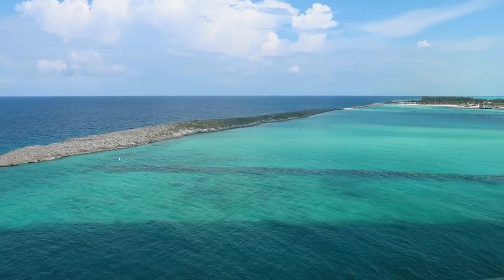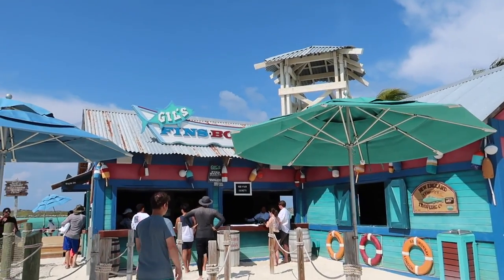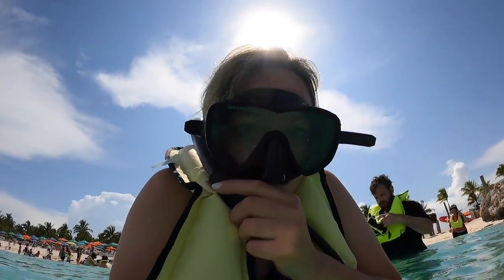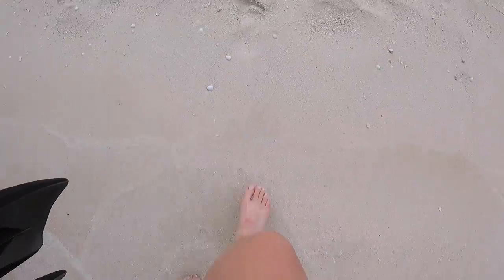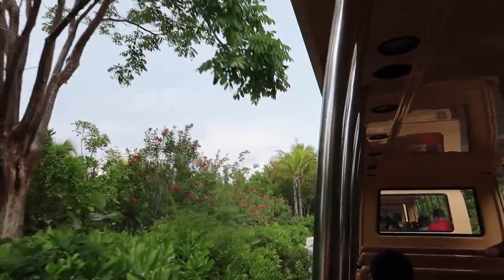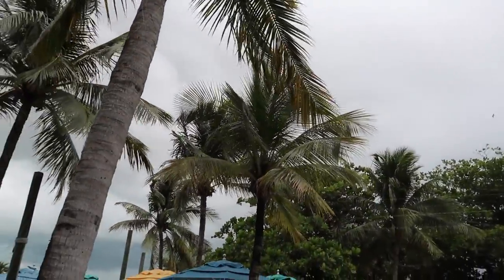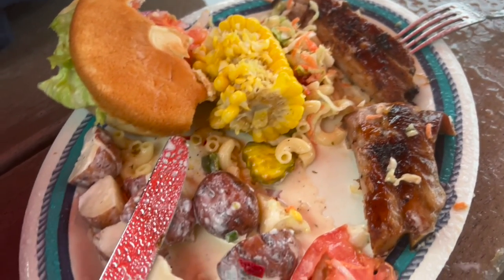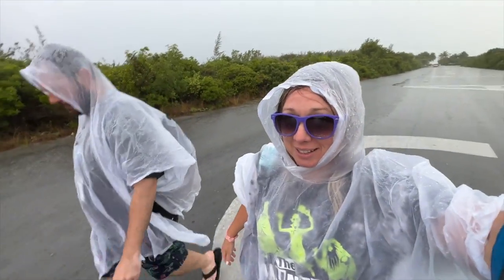Disney Dream Cruise CASTAWAY CAY Island, Snorkeling, Crazy Storm, Serenity Bay, Wet BBQ & More!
Join us for day 3 of our first Disney cruise aboard the Disney Dream on Memorial Day weekend 2022! In this video, we visit Disney's private island in the Bahamas, Castaway Cay, and go snorkeling to find Disney treasures like a Dumbo ride vehicle and more, before being called out of the water due to a massive thunder and lightning storm! We also visit Serenity Bay, the adults only section of beach, and have BBQ lunch at Serenity Bay BBQ, that is cut short by the oncoming storm. We see a crazy waterspout (a column of rotating, cloud-filled wind) that looks like a tornado hovering around the cruise ship, everyone on the island has to hunker down, we eat a soaking wet plate of BBQ, walk the abandoned airplane runway and finally catch a golf cart ride back to the ship, all the while being completely drenched and nonstop laughing and fun in the storm! It was the kind of thunder that sounds like the sky is ripping open and it was unforgettable! Castaway Cay is a slice of Disney paradise in the Bahamas that you can only access via a Disney Cruise, that we absolutely loved and already can't wait to visit again! I hope you enjoy this day of snorkeling, touring the island, checking out different areas, and escaping a storm! Hope this gives you an idea of what to expect or plan for in case a storm hits while you’re at Castaway Cay too! The next video will feature our last evening onboard, dinner at Animator's Palate, and debarkation, so stay tuned - and if you missed the first two videos of this series, please go back and check them out! Thanks so much for being with us for this journey on our first ever Disney cruise, it's such a dream come true and I'm so grateful and thrilled to be able to share it and for all the kindness and love from you!

Welcome to Super Enthused! My name is Jackie and I bring you along as we visit fun and unique travel destinations, theme parks and attractions, road trips, resort tours and so much more. I hope you enjoy the videos, thanks for being here! ❤️